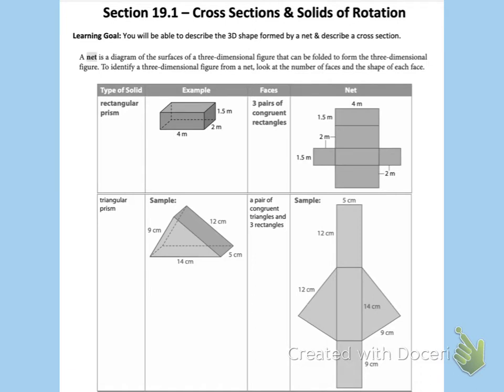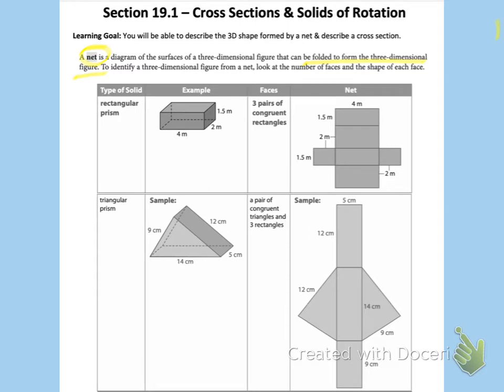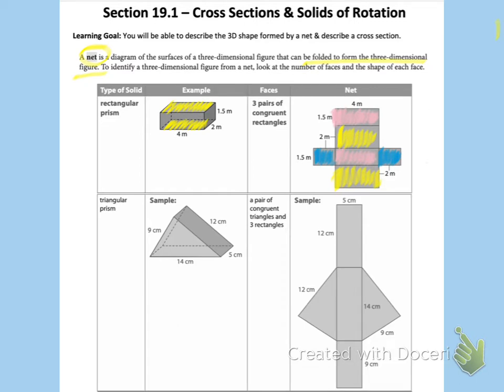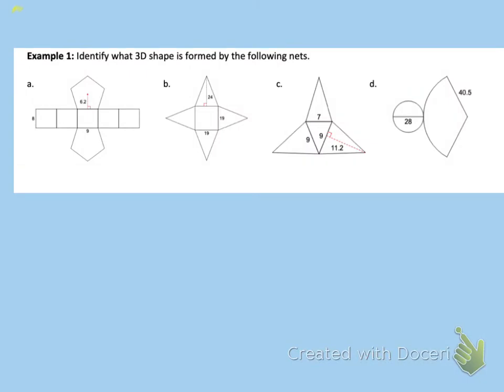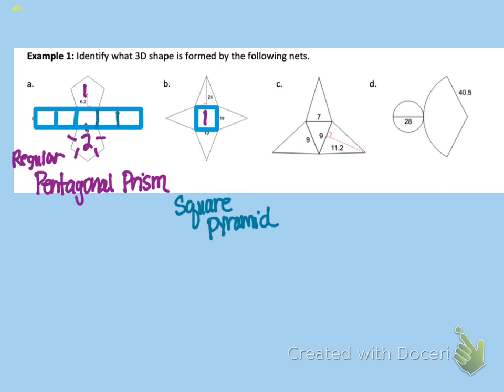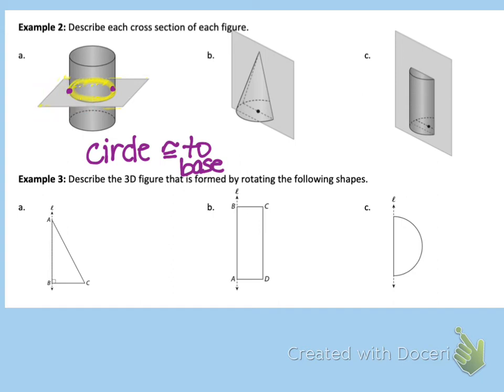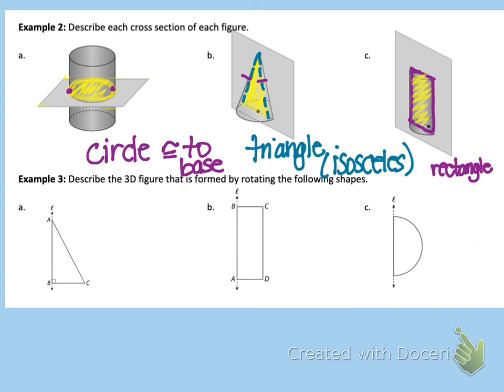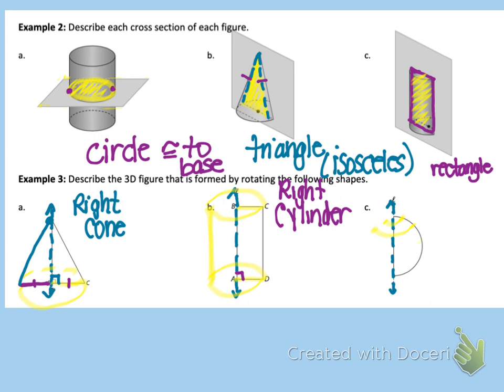Geometry Module 19:1 “Cross Sections & Nets for 3- Shapes”